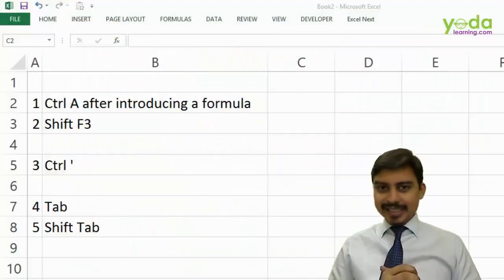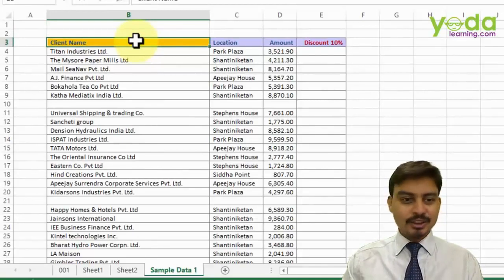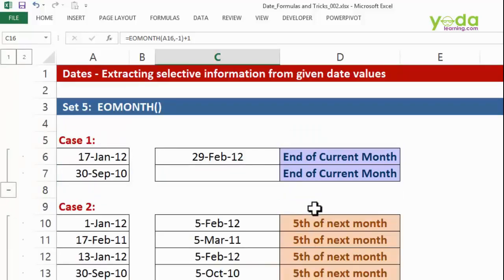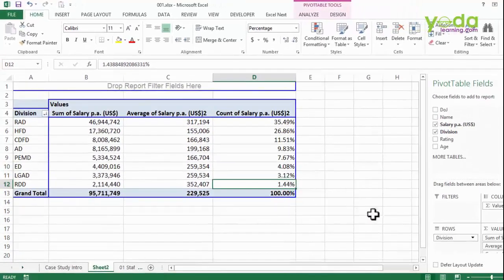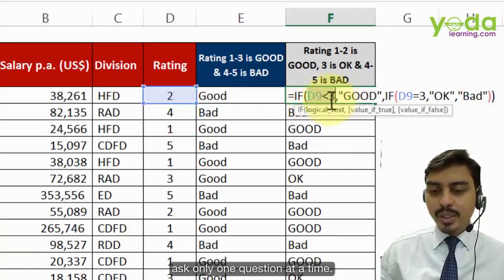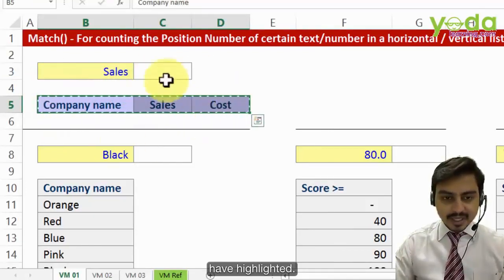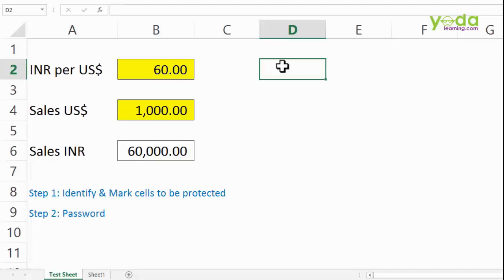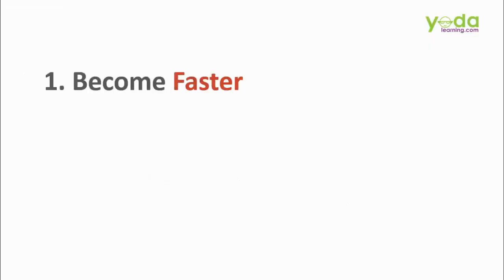Excel Tutorial for Beginners (Excel Full Course)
Learn 51 Excel Formulas & Functions with example Step-by-Step in detail.

We covered the following topics:
00:00 Introduction to Excel Formulas
00:18 Press Ctrl + A (To Activate Function Argument Box in Excel)
01:08 Press Tab (To go next box in Function Argument Box in Excel)
01:18 Press Shift + Tab (To go the previous box in Function Argument Box in Excel)
01:37 Press Shift + F3 ( To Open Same Function Argument Box in Excel)
02:08 Press Ctrl + ` (To show Formulas Use in Background in Excel)
03:25 Press Ctrl + 1 (To Activate Format Cells in Excel)
03:59 Press Ctrl + ; (How to get Today's date in Excel)
04:18 Press Ctrl + Shift + 3 (To Change Date format in Excel)
04:47 Press Alt + H + K (To get comma style to excel shortcut key)
05:18 Press Alt + H + 9 (To Reduce Decimal in Excel)
05:47 Press Ctrl + F2 (How to get Print Preview in Excel)
05:57 Press Ctrl + F1 (How to Hides the Ribbon in Excel)
06:23 Press Alt + ; (How to select Visible Cells in Excel)
07:48 Press Ctrl + Pg Up/PgDn (To Toggle Between Sheets in Excel)
08:20 Press Ctrl + Arrow Keys (To Range Navigation in Excel)
09:11 Press Ctrl + Shift + Arrow Keys (How to Choose Data in Excel)
10:32 Press Ctrl + Backspace (Go to header with selection intact in Excel)
10:37 Press Ctrl + Spacebar (To choose an entire column in Excel)
10:40 Press Shift + Spacebar (To choose an entire row in Excel)
11:04 Press Ctrl + Minus (To Delete in Excel)
11:07 Press Ctrl + Plus (To Insert in Excel)
12:22 Press Ctrl + ` (To Show all Formulas in Excel)
13:09 Press Alt + E + S (to activate Paste Special in Excel)
15:25 Press Alt + I + C (To Insert Column in Excel)
15:53 Press Alt + I + R (To Insert Row in Excel)
16:15 Press Ctrl + Spacebar (To choose an entire Column in Excel)
16:25 Press Shift + Spacebar (To choose an entire row in Excel)
16:49 Press Shift + Ctrl + Plus (To Insert Column in Excel)
17:58 Press Ctrl + Minus (To delete the entire row in Excel)
21:00 Press Shift + Ctrl  + End (To select active cell to last use cell in Excel)
23:46 How to use PMT Formula in Excel
25:46  How to use Goal Seek Function in Excel
27:55 How to Sort Data in Excel
30:52 Error while Inserting Row or Column in Excel
32:46 How to use ROUND Formula in Excel
34:14 How to use ROUNDUP Formula in Excel
35:01 How to use ROUNDDOWN Formula in Excel
36:07 How to use POWER Formula in Excel
39:59 How to use EOMONTH Formula in Excel
40:40 How to find 5th of the current month using EOMONTH Formula in Excel
41:13 How to find 1st of the current month using EOMONTH Formula in Excel
42:22 How to use Group Function in Excel
45:09 How to use Paste Special in Excel
51:12 How to use Remove Duplicate Function in Excel
57:08 How to use ISNUMBER Formula in Excel
57:47 How to use ISTEXT Formula in Excel
57:57 How to use ISERROR Formula in Excel
58:15 How to use ISNA Formula in Excel
58:32 How to use ISREF Formula in Excel
58:51 How to use ISFORMULA in Excel
01:00:25 How to use ISBLANK Formula in Excel
01:00:37 How to use LEN Formula in Excel
01:01:41 How to use Pivot Table in Excel
01:02:01 How to Insert Data in Pivot Table
01:02:29 How to Format Data in Pivot Table
01:02:41 How to add Percentage in Pivot Table
01:03:23 How to use Group Function in Pivot Table
01:05:34 How to use TEXT Formula in Excel
01:07:17 How to use Spark Line Function in Excel
01:07:55 How to use Consolidate 2 Dimensions in Excel
01:12:02 How to use TEXT to Column Function in Excel
01:16:05 How to Data Clean in Excel
01:19:50 IF Logical Statement Parameter in Excel
01:21:28 How to use IF Logical Formula in Excel
01:26:16 How to use Trace Precedents in Excel
01:26:43 How to use Trace Dependents in Excel
01:29:35 How to use VLOOKUP Formula in Excel
01:37:25 Difference between Vlookup vs. Hlookup in Excel
01:38:37 How to use Hlookup in Excel
01:40:40 How to use INDIRECT Formula in Excel
01:45:12 How to use MATCH Formula in Excel
01:49:22 How to use IF SUM Formula in Excel
01:50:59 How to use SUM INDIRECT Formula in Excel
01:56:29 How to use IF AND Formula in Excel
01:58:55 How to use VLOOKUP with MATCH Formula in Excel
02:04:29 How to Protect Formula in Excel
02:09:16 How to Unprotect the Excel Sheets
02:18:38 Press Ctrl + E (To use Flash Fill in Excel)
02:19:43 Press Ctrl + H (To Open Find and Replace in Excel)
02:22:01 How to use Value Function in Excel
02:24:14 How to use Conditional Formula in Excel
02:25:02 How to Insert Slicer in Excel
02:25:43 Press Fn + F11 (To Create Chart in Excel)

51 Excel Formulas & Functions for BEGINNERS | Excel Course